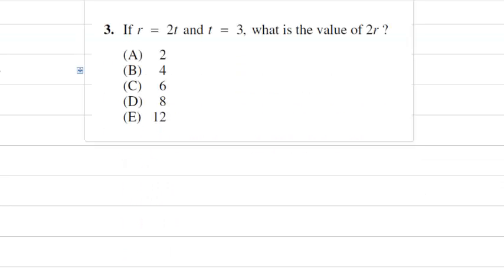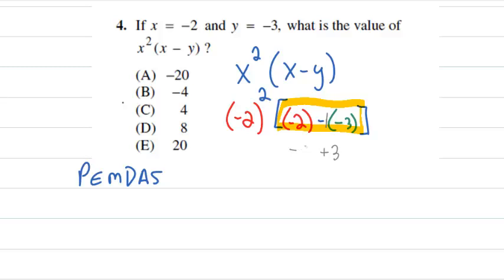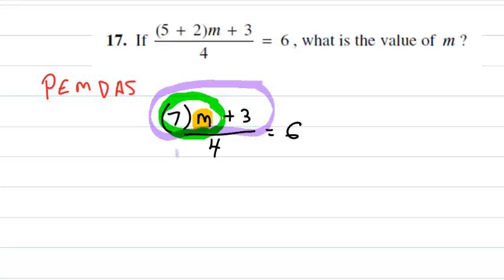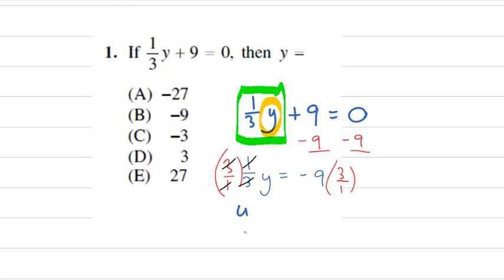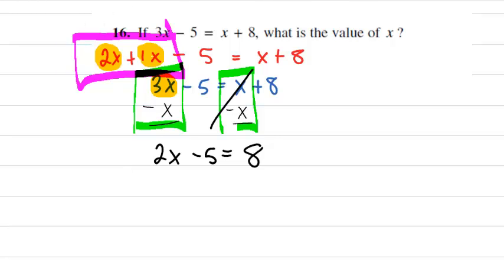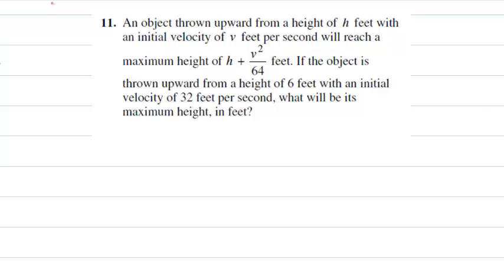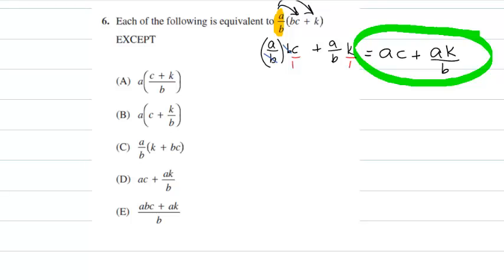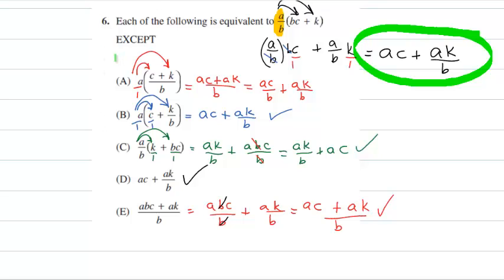"Old SAT" Math Tip- Basic Algebra – SAT Prep